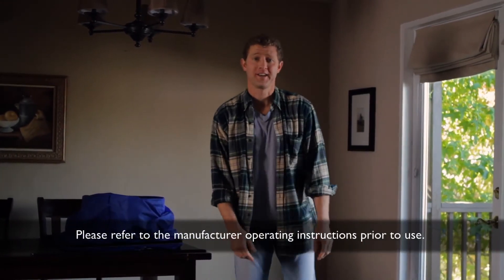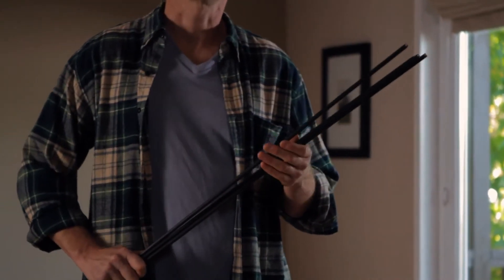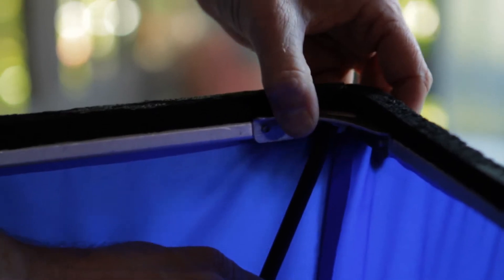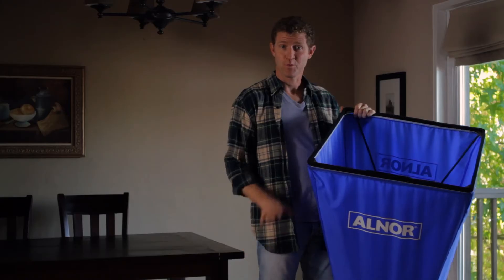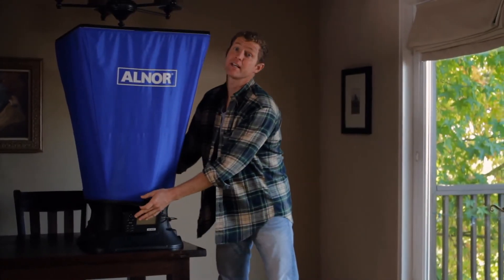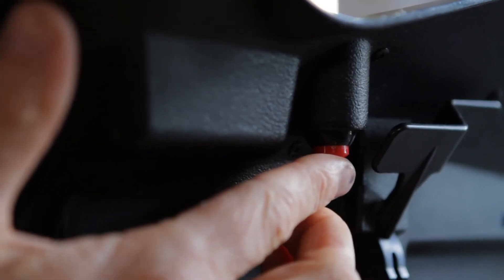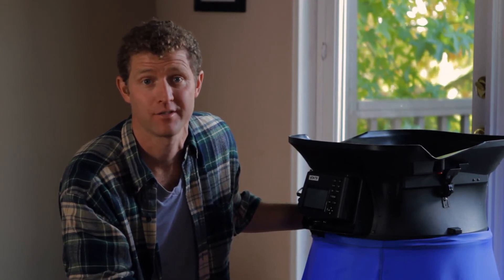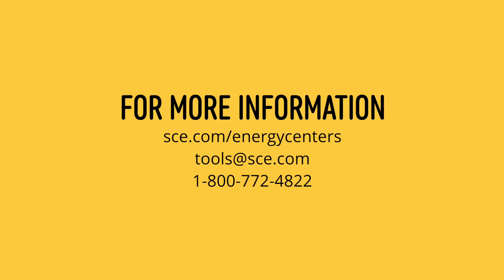Tool Lending Library – Air Flow Hood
Learn about Southern California Edison's Tool Lending Library. In this video, you will learn about the Balometer Capture Hood that is a multipurpose electronic air balancing instrument primarily used for efficiently taking air volume readings at diffusers and grilles. To learn more about SCE's Tool Lending Library,